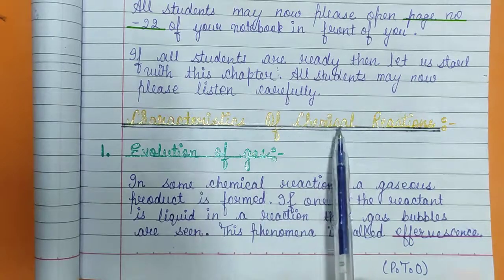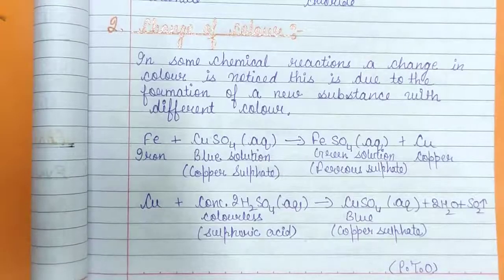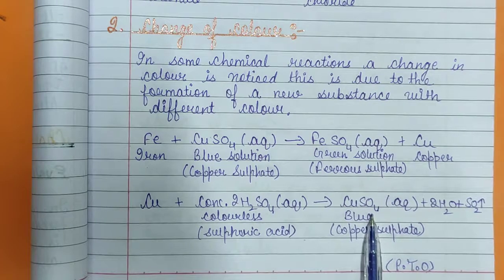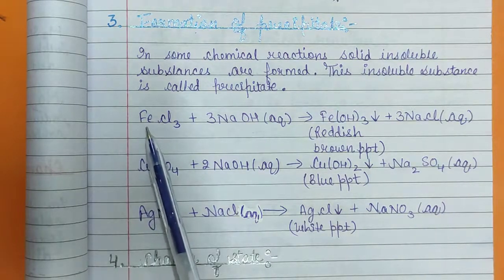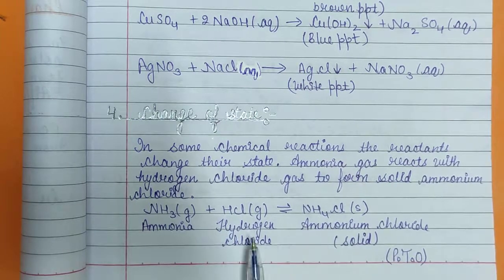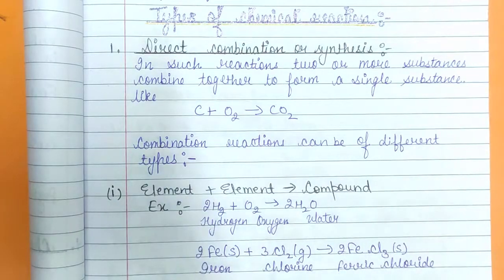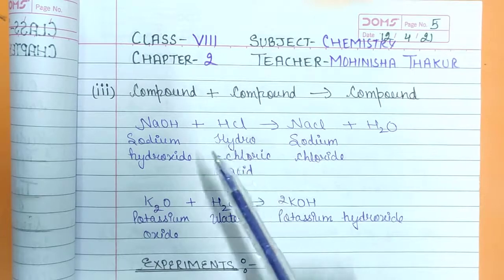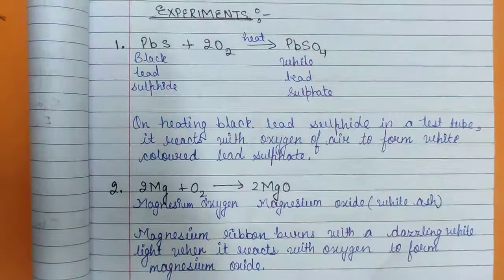Characteristics of Chemical Reaction I, Chemistry, Class 8